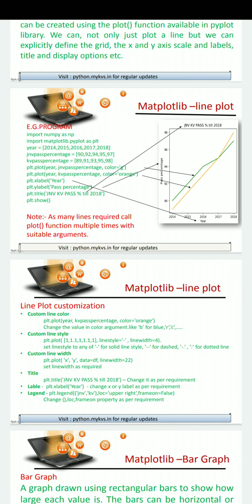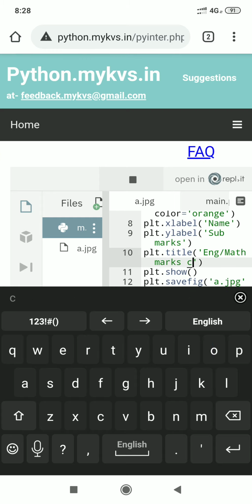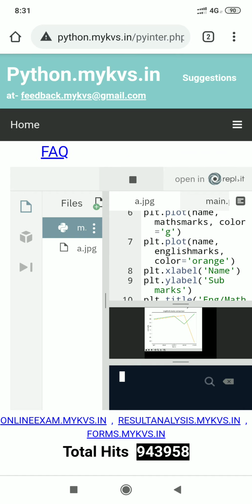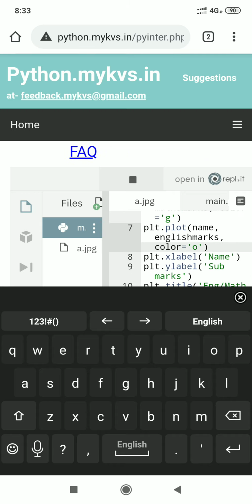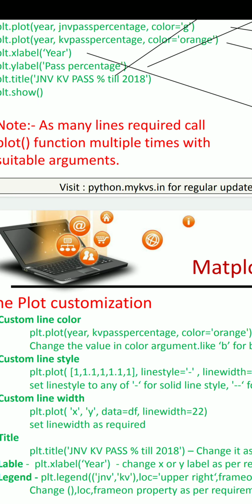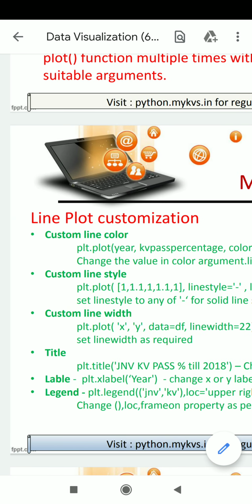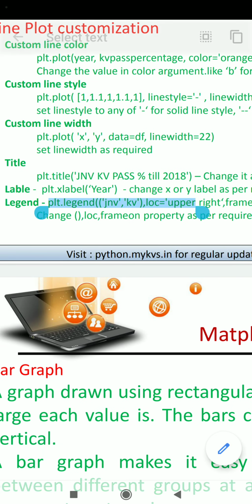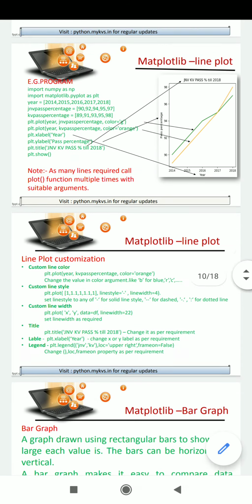Customization of line graph